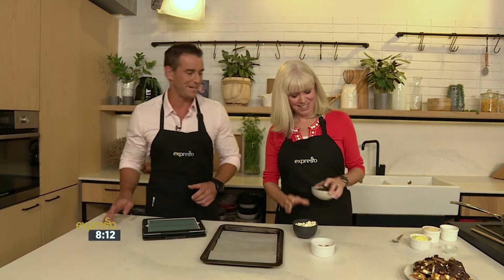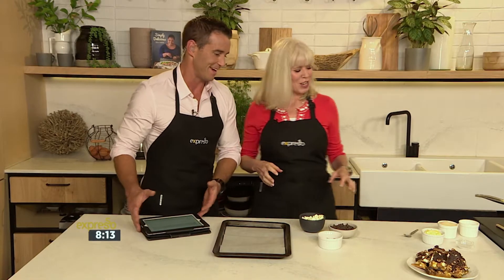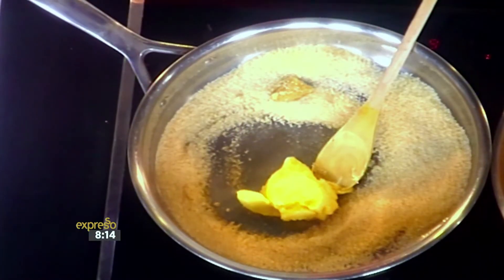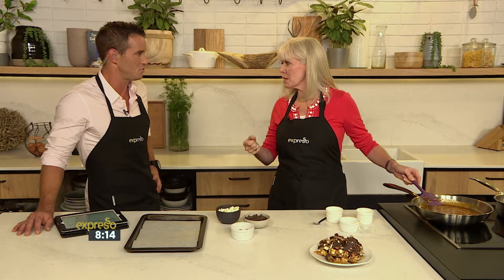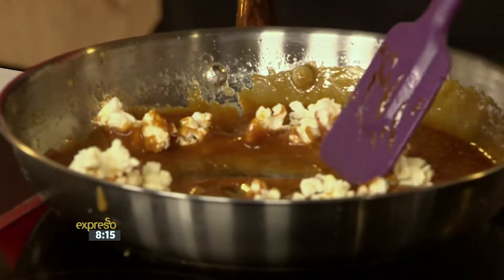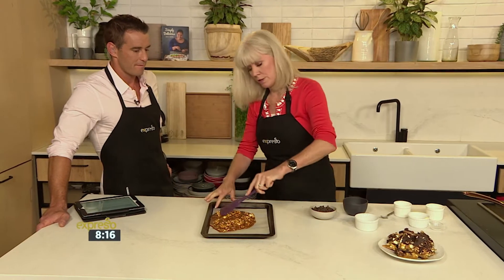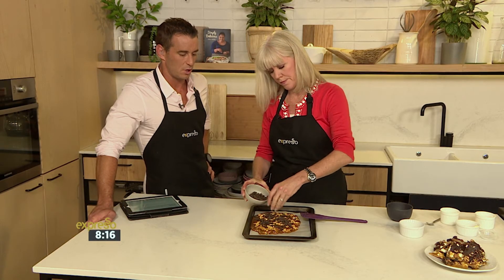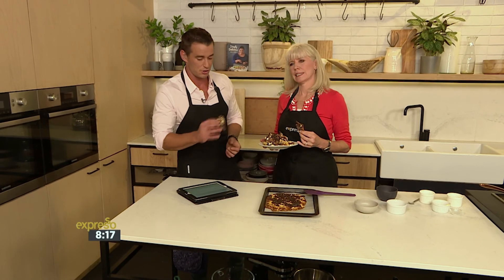Buttercrunch Popcorn Toffee with Chocolate & Almonds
Recipes that use up your left over Easter treats